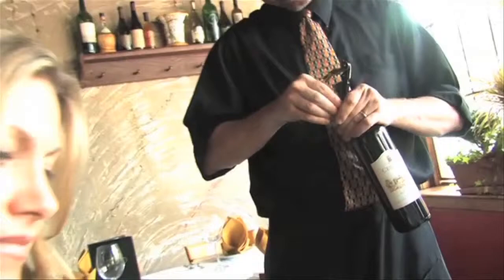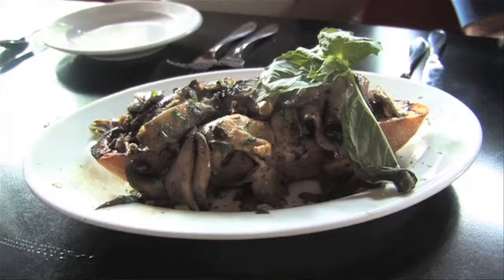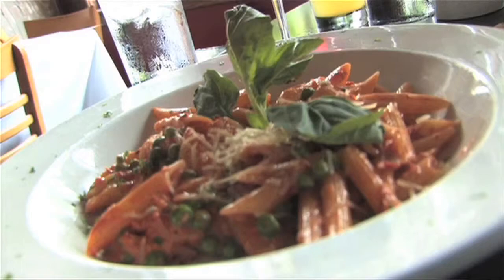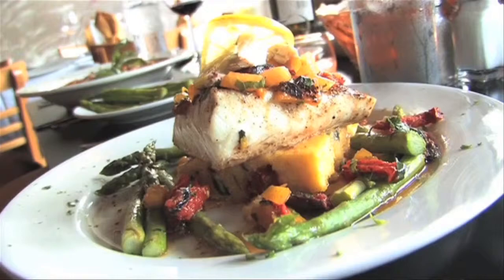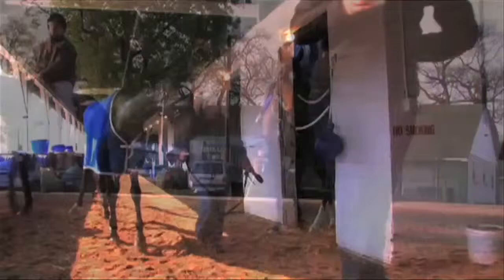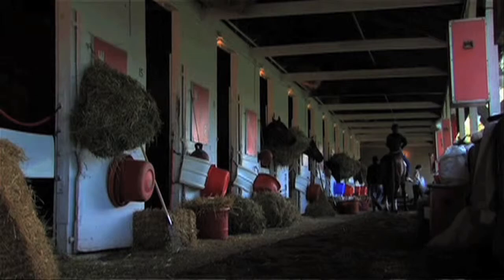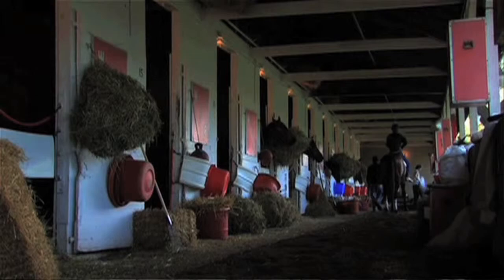Lookin' at Louisville Video Short - Porcini Restaurant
Porcini